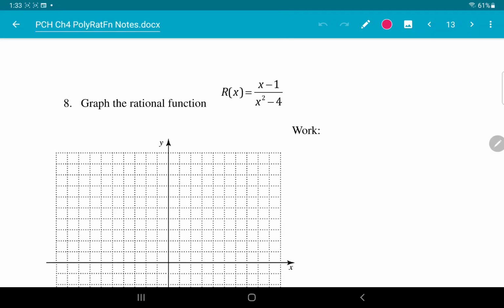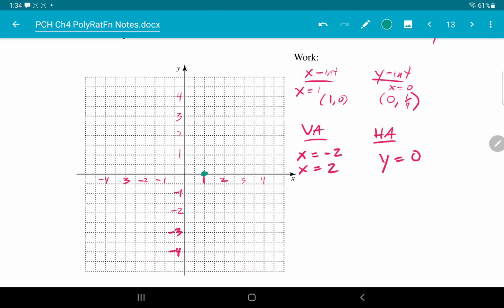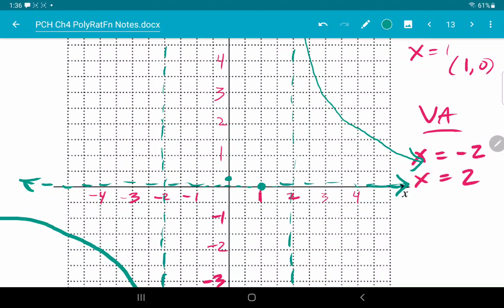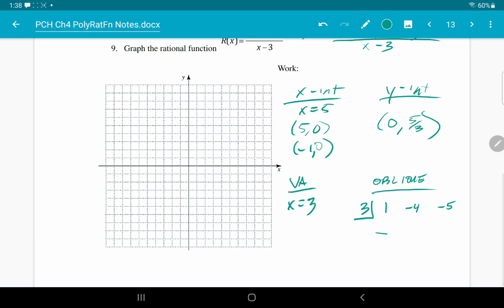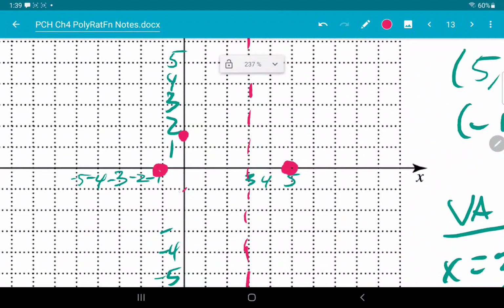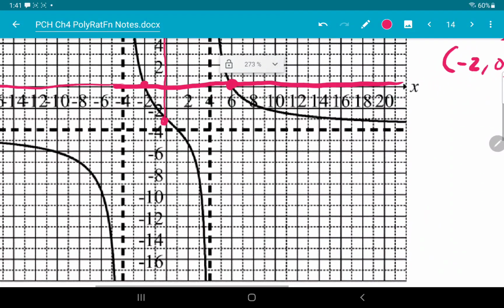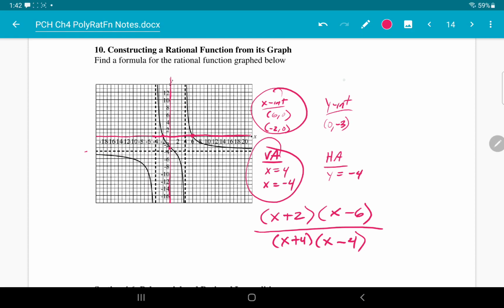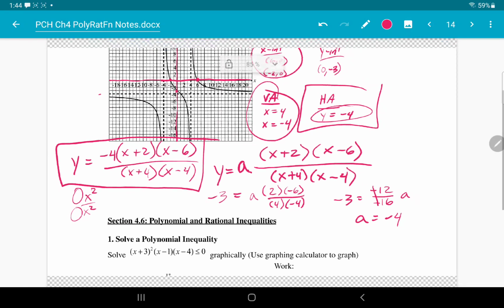4.4 and 4.5 notes part 2